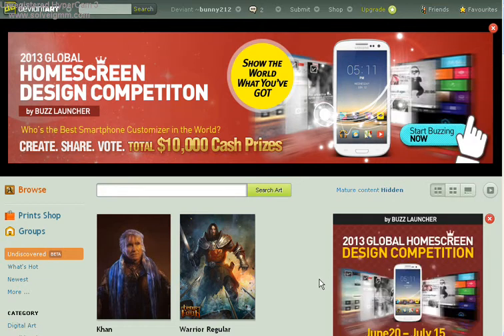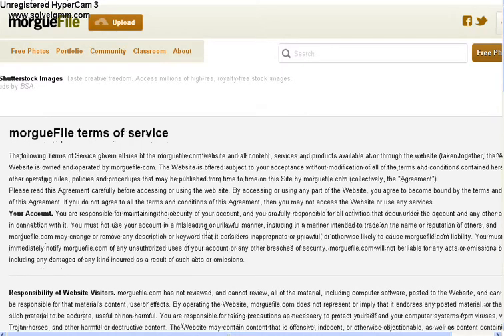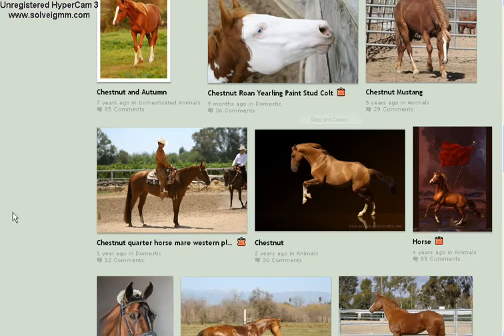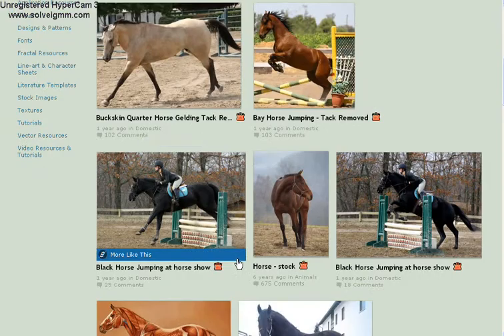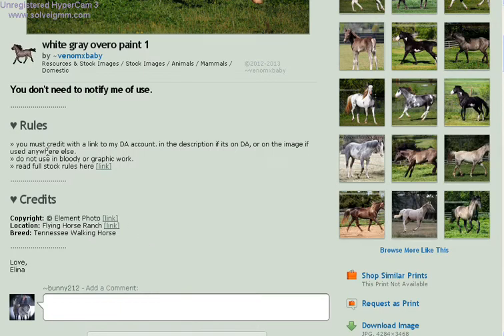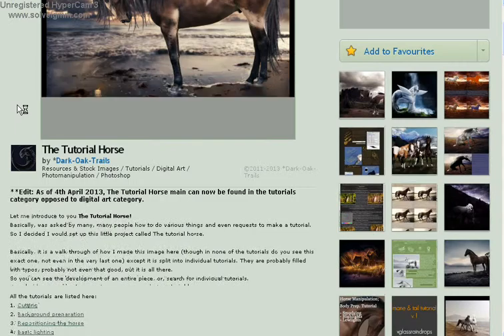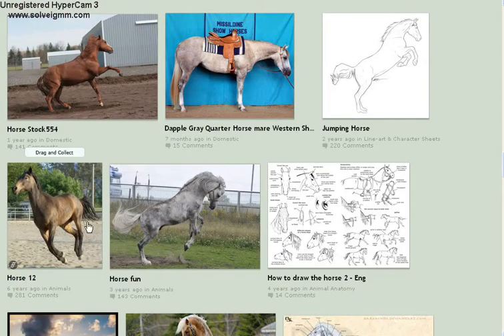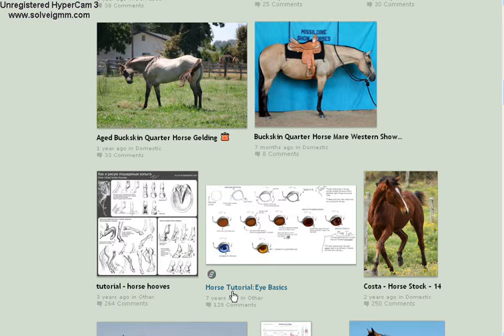How to find Stock Images on deviant art.com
made for white oak stables